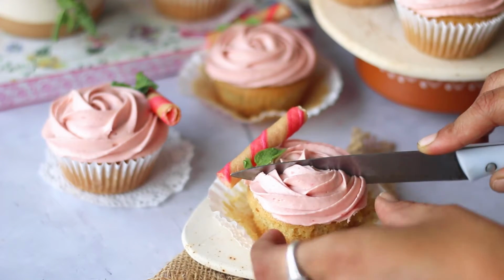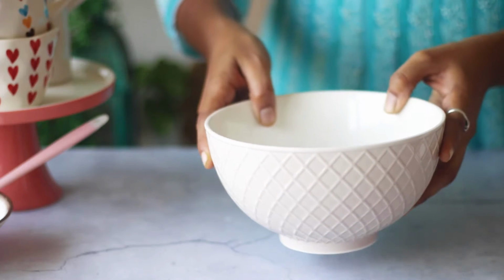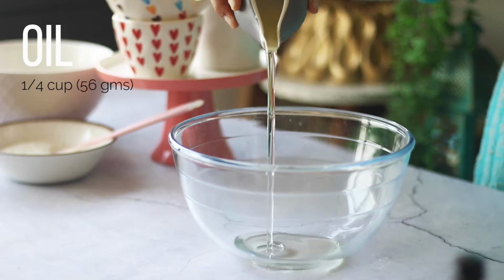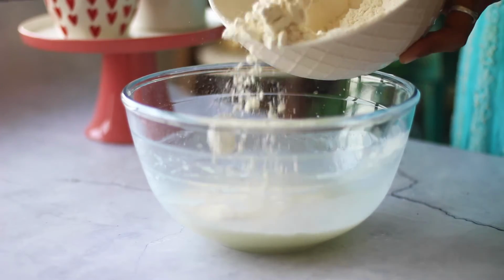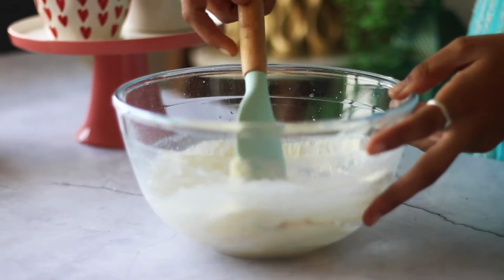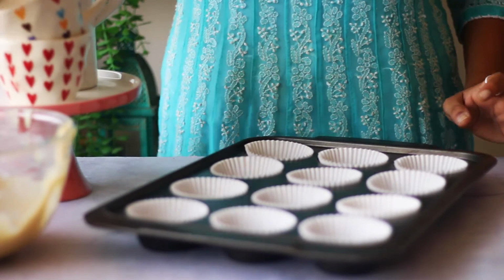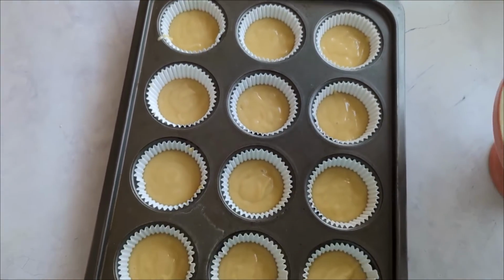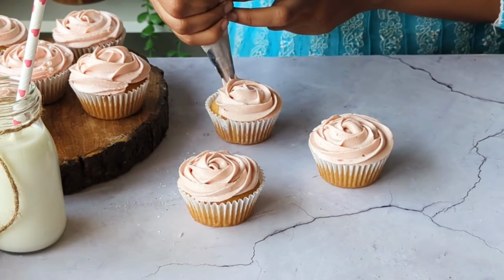Try these Irresistibly Perfect Eggless Vanilla Cupcake Recipe with Oil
Indulge in the world of delightful baking with our Vanilla Cupcake Recipe featuring the magic of oil! In this step-by-step tutorial, we'll guide you through creating moist and fluffy cupcakes without the need for eggs. The convenience and simplicity of this recipe make it perfect for both novice and experienced bakers. Get ready to savor the irresistible goodness of these eggless vanilla cupcakes with a tender crumb that's bound to impress.

1/4 cup (61 gms) Yogurt

1/4 tsp Baking soda

1/4 cup Oil

3/4 cup caster sugar

1+1/4 cup flour (150 gms)

1/8 cup (2 tbsp) cornflour

1 tsp Baking powder

1/2 tsp Salt

1/4 cup milk

Vanilla Extract